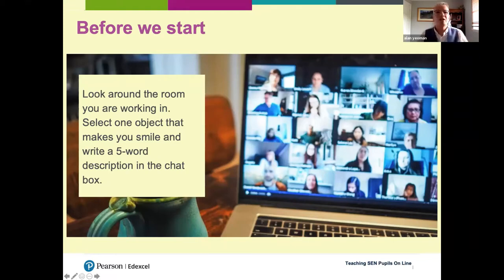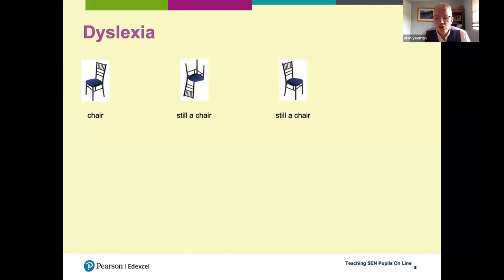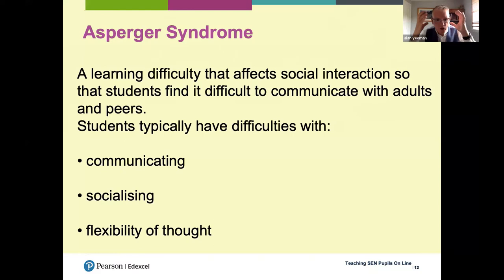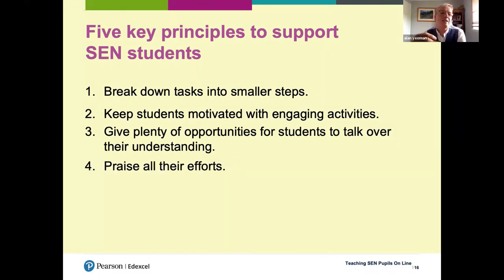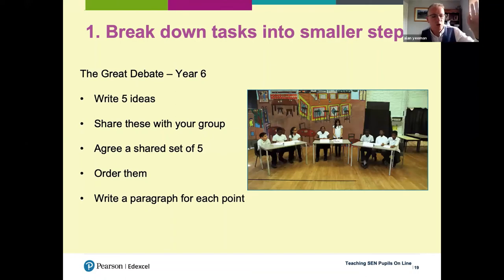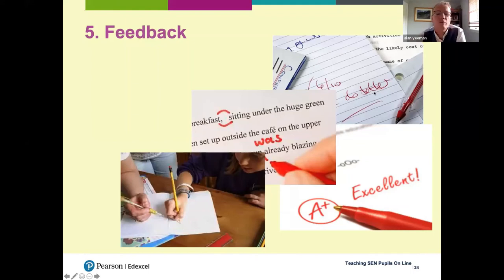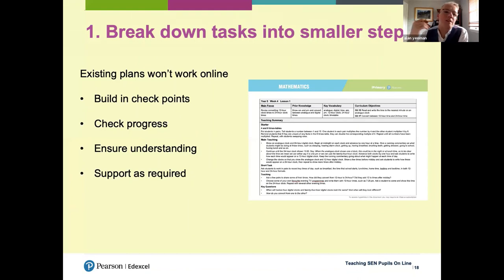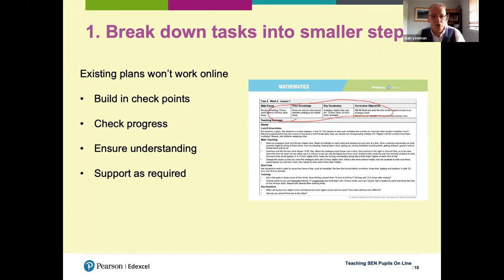How to Teach SEN Students Online with Alan Yeoman